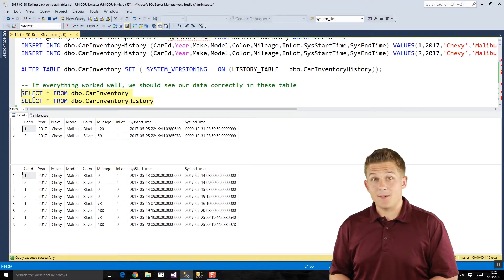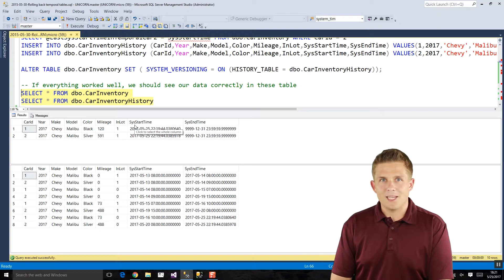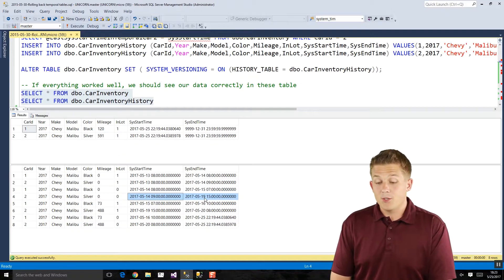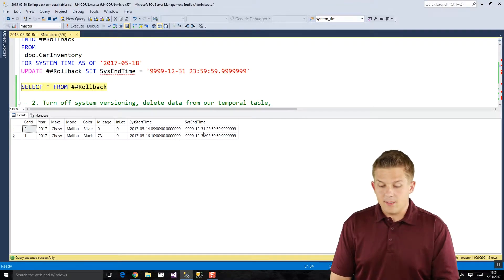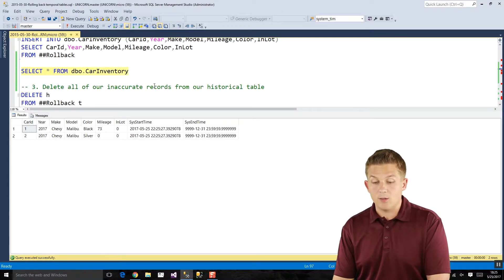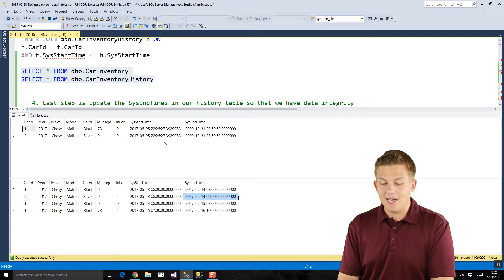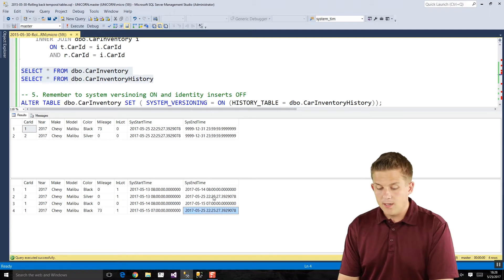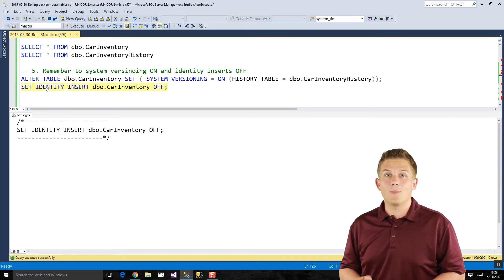Rolling Back Temporal Tables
Temporal tables are great because if you make a mistake you can just roll back to the data from your historical table...right?

Yes, but it's not that easy.  There's no built-in method to "roll-back" data in a temporal table.

A roll-back is possible though with some SQL querying; watch the video to see how it's done!

Want to receive the latest weekly blog posts and videos in your inbox?